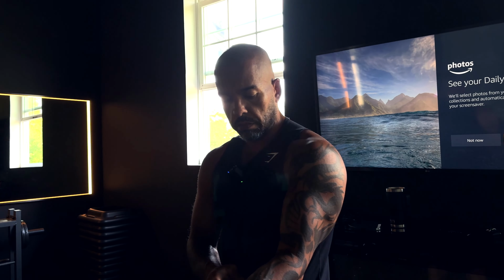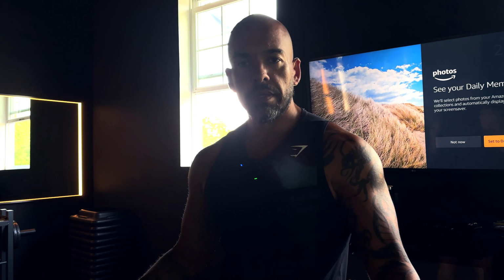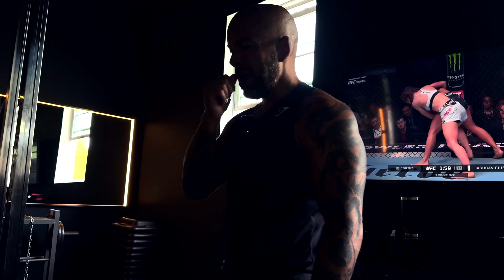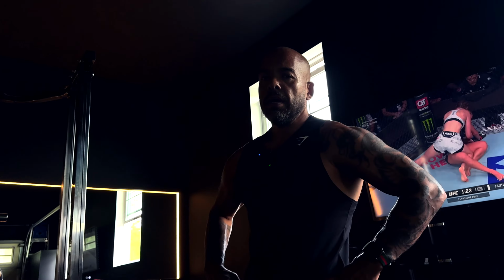Rear Delts & Arms 7-9-24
Today's rear deltoid and arm workout was insane. That mind/muscle connection was sick. Quick, straight forward and no b.s. Let's go!